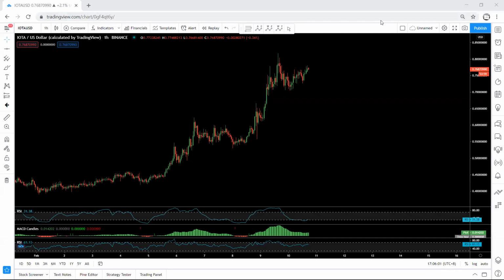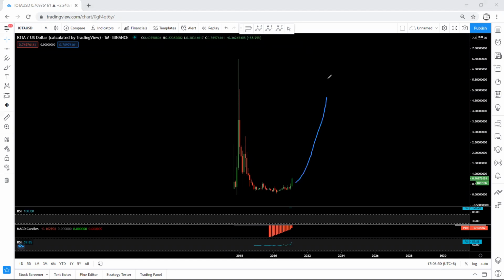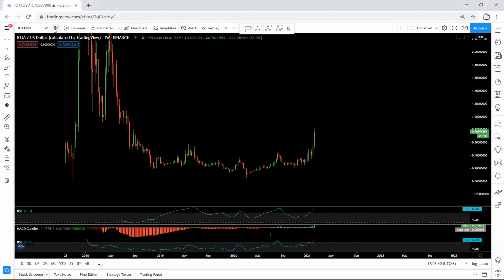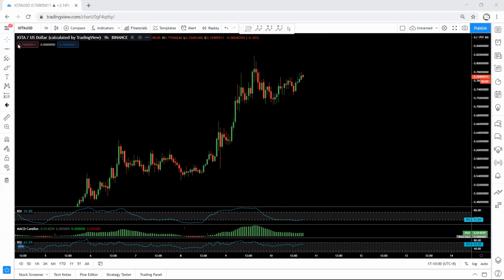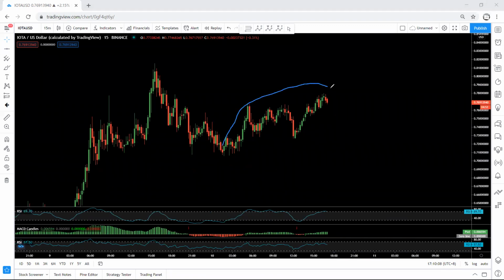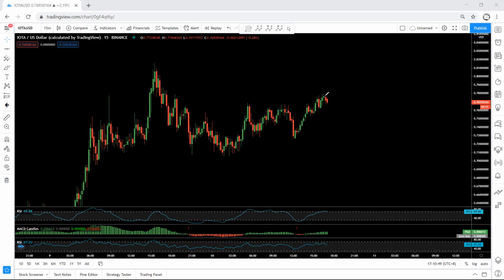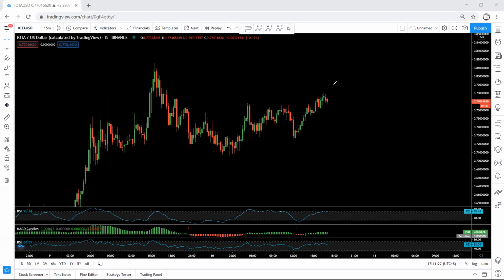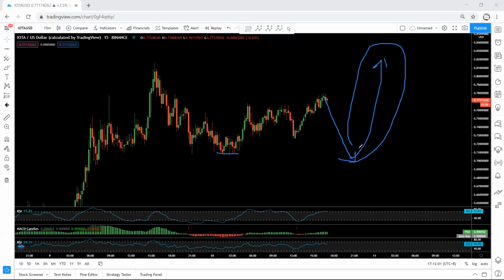IOTA Daily Analysis 11 February 2021 - MIOTA